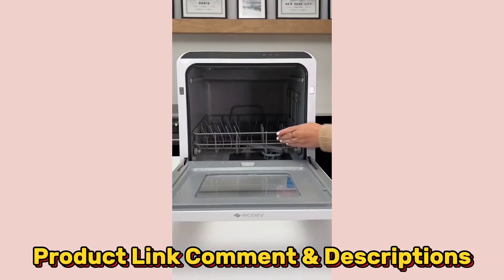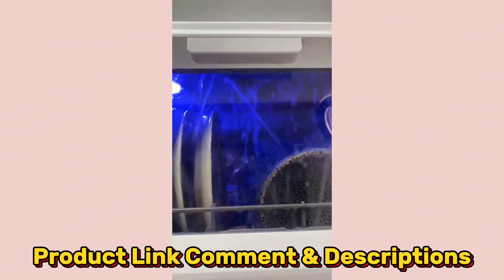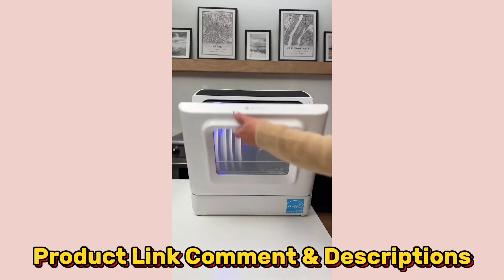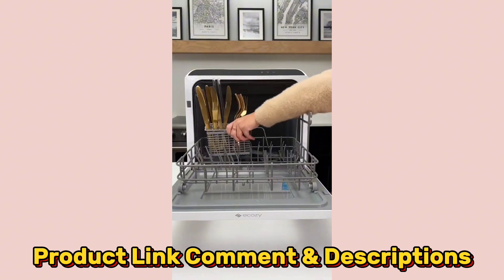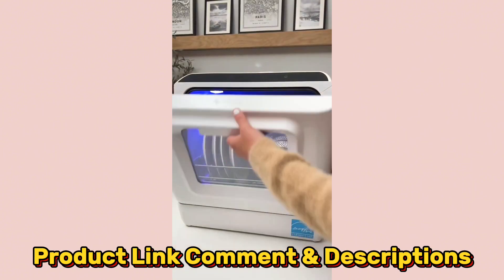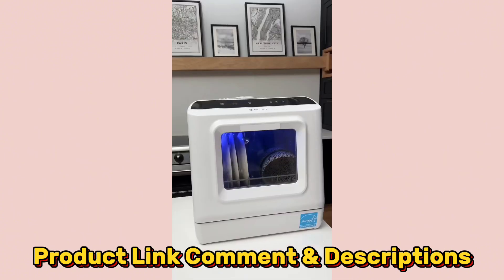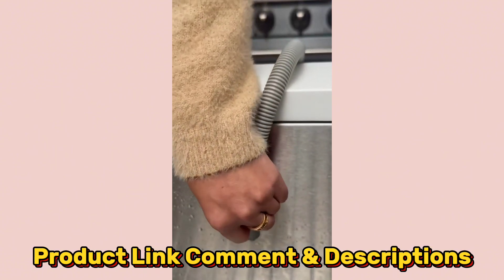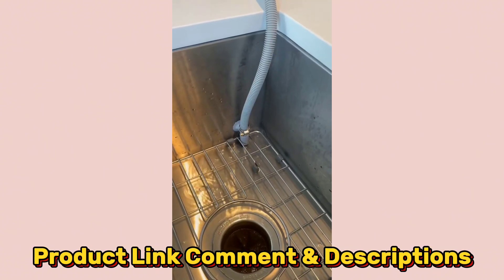🔗 BUY PRODUCT H͟E͟R͟E͟ 👈